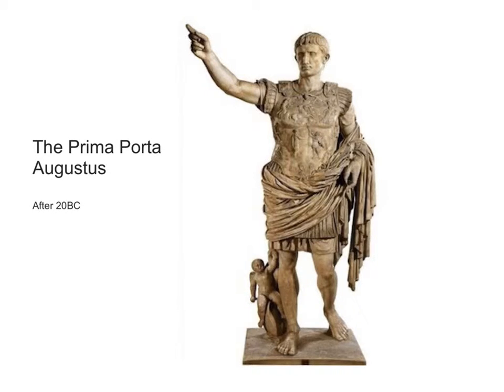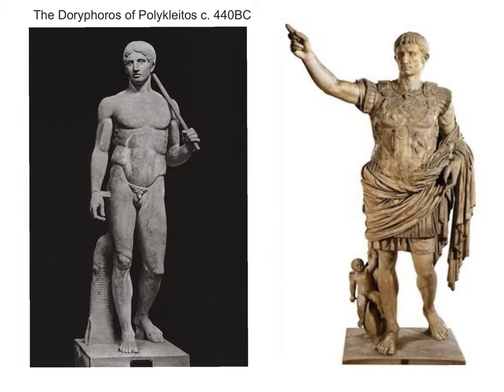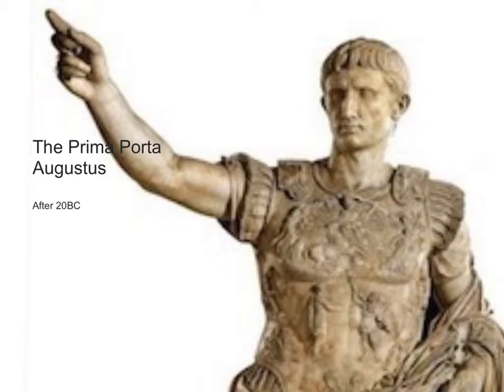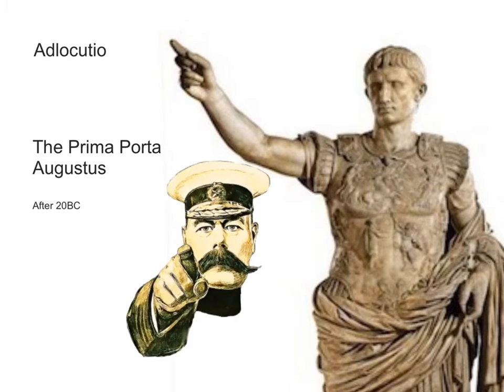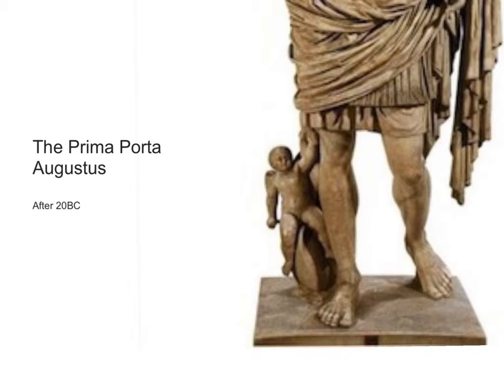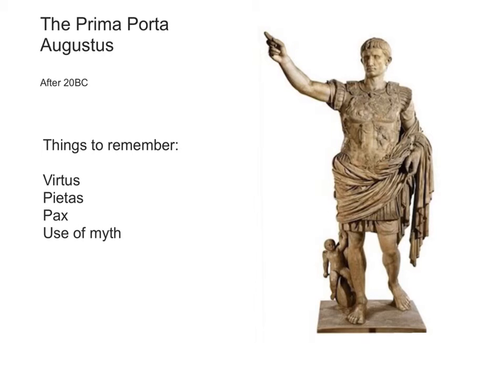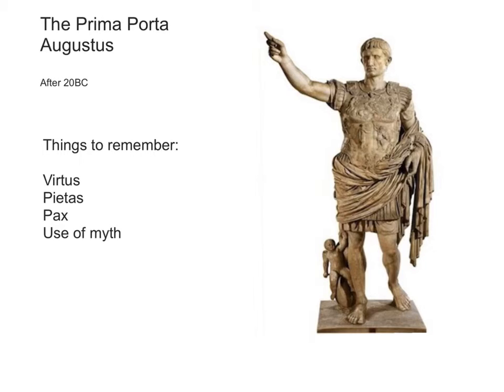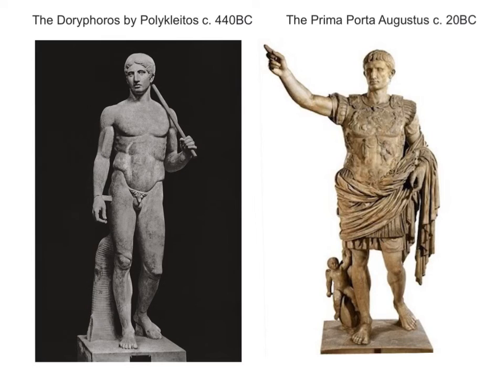The Prima Porta Augustus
Made for Worksop College Y13